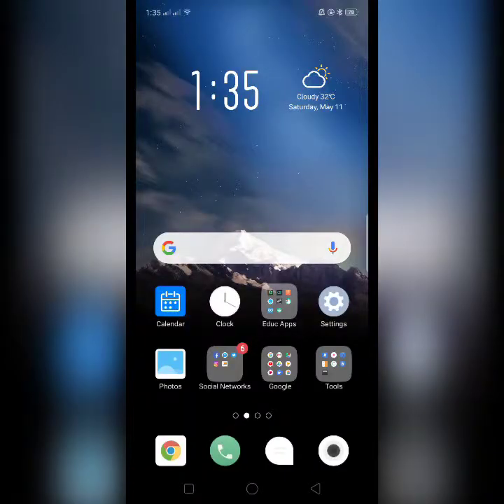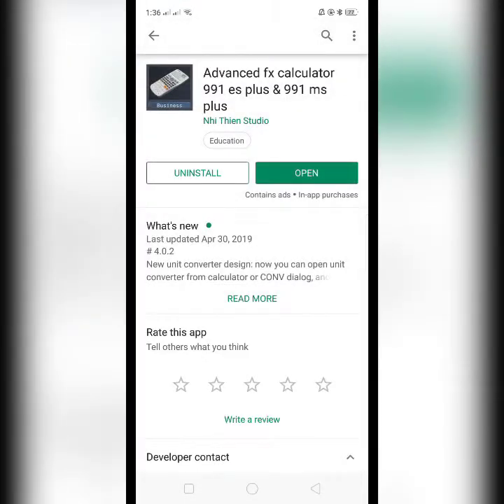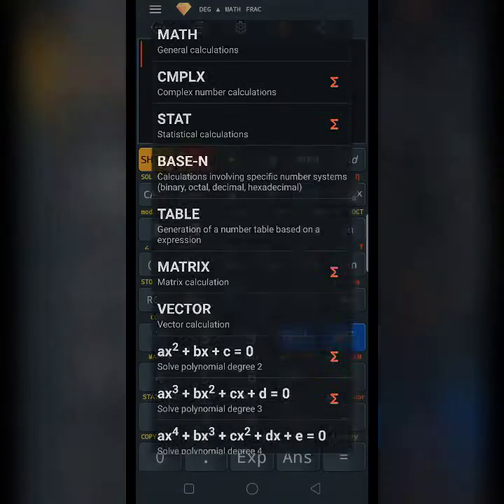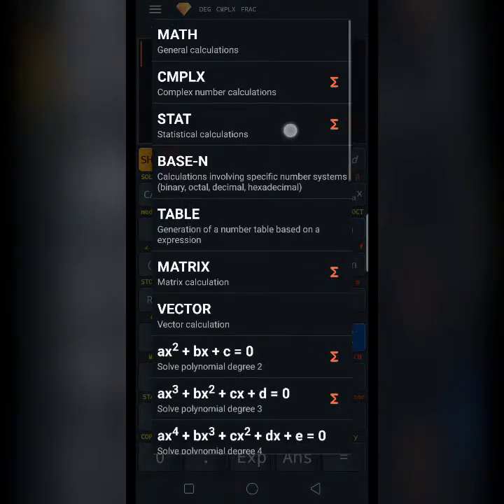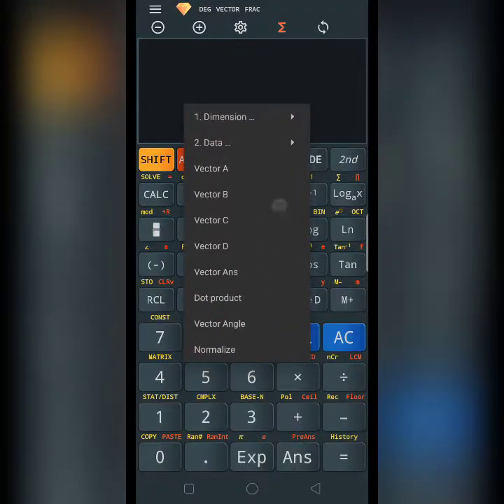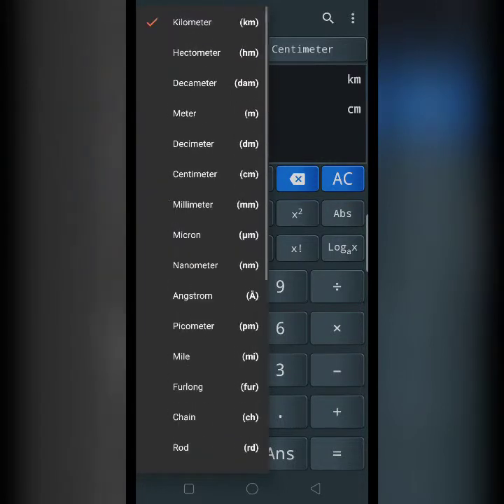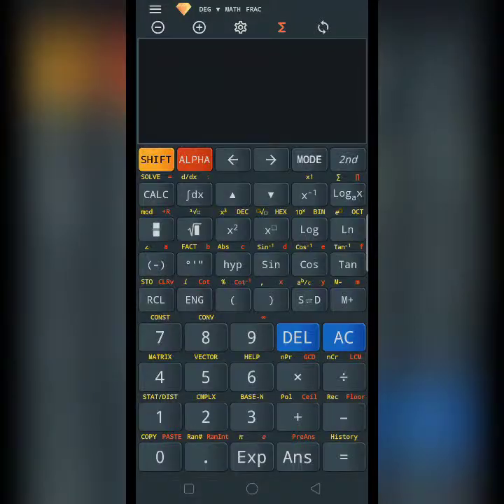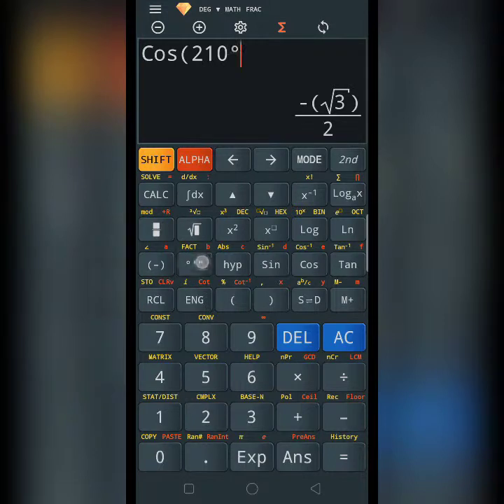Cool Advanced fx Calculator For Mathematics